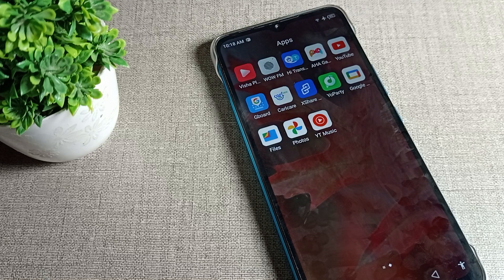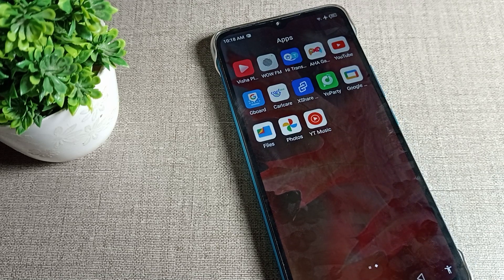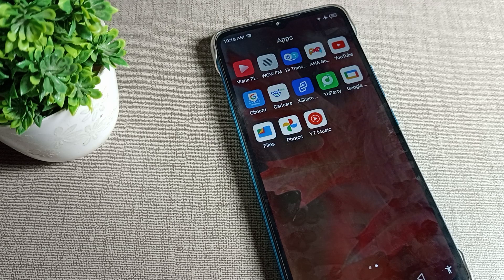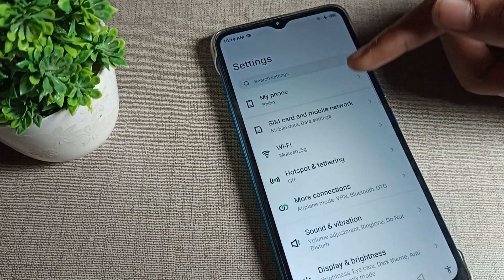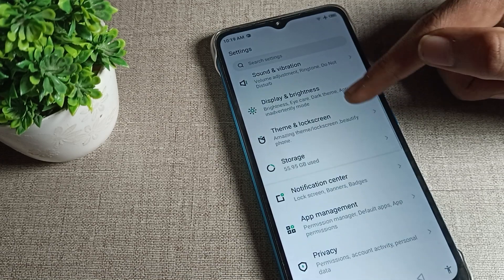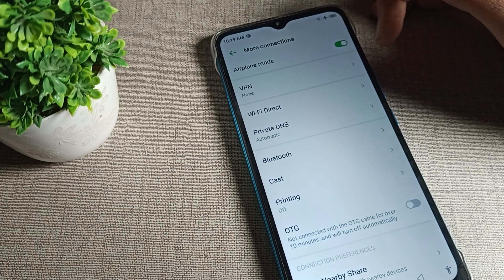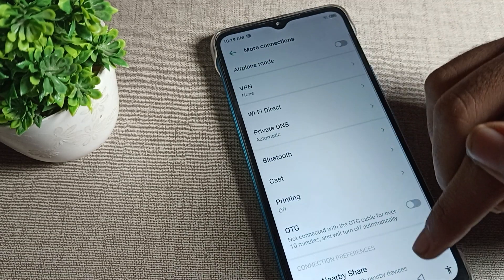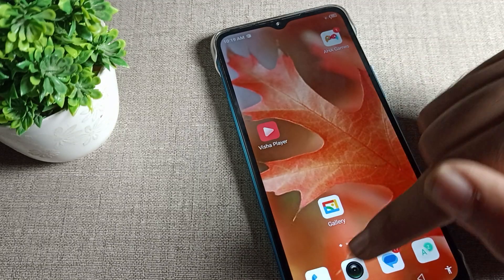How to disable aeroplane mode infinix hot 12, how to disable aeroplane mode in infinix hot 12 phone